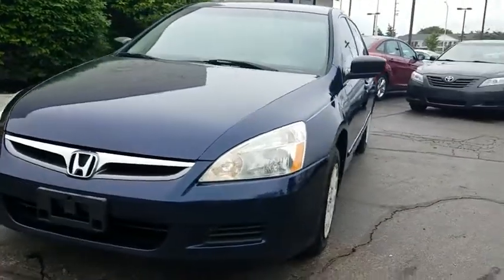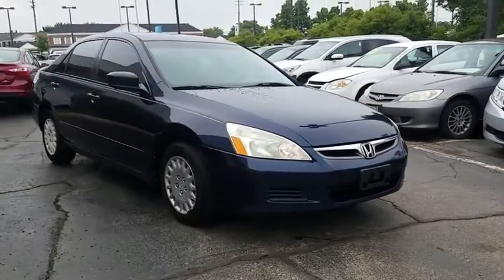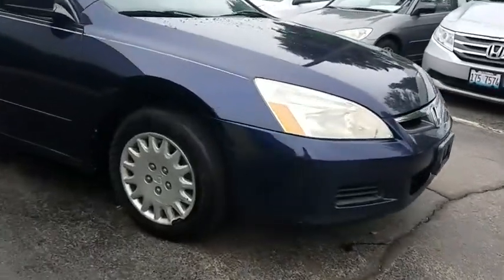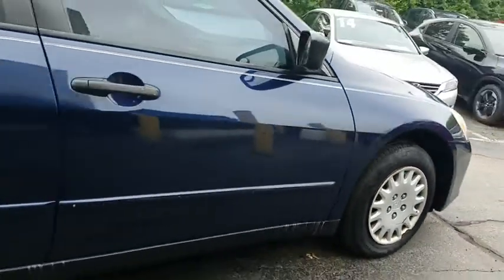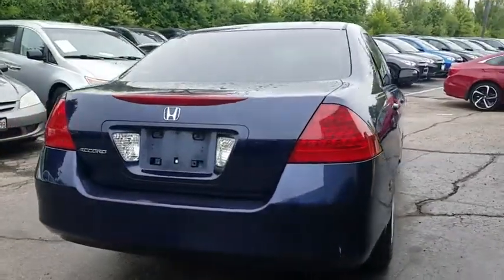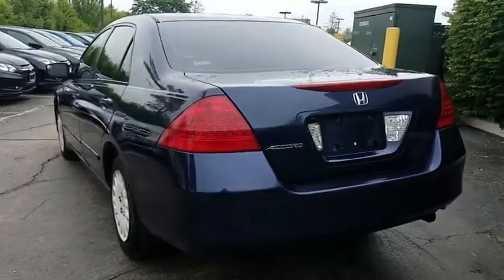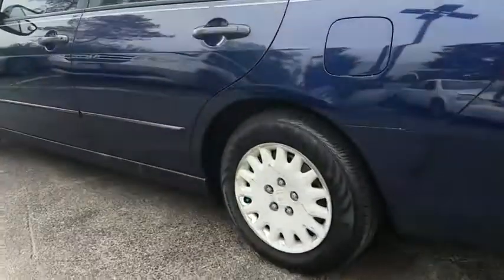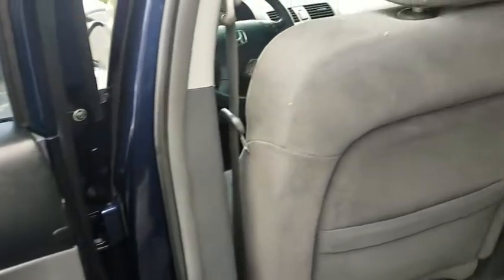2006 Honda Accord Schaumburg, Arlington Heights, Hoffman Estates, Des Plaines, Palatine, IL 87314A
Royal Blue Pearl U 2006 Honda Accord available in Schaumburg, Illinois at Schaumburg Honda. Servicing the Arlington Heights, Hoffman Estates, Des Plaines, Palatine, IL area.

Schaumburg Honda
750 E Golf Rd

Recent Arrival! 2006 Honda FWD Accord VP 2.4 Royal Blue Pearl 5-Speed Automatic with Overdrive With some available options like 120-Watt AM/FM/CD Audio System, 15 Steel Wheels w/Full Covers, 2 Speakers, ABS brakes, Air Conditioning, AM/FM radio, Bodyside moldings, Bumpers: body-color, CD player, Cloth Seat Trim, Driver door bin, Driver vanity mirror, Dual front impact airbags, Dual front side impact airbags, Four wheel independent suspension, Front anti-roll bar, Front Bucket Seats, Front Center Armrest w/Storage, Occupant sensing airbag, Overhead airbag, Panic alarm, Passenger door bin, Passenger vanity mirror, Power steering, Power windows, Rear window defroster, Remote keyless entry, Speed control, Speed-sensing steering, Tachometer, Telescoping steering wheel, and Tilt steering wheel.brbrbr34/24 Highway/City MPG**brbrAwards:br * 2006 KBB.com Best Resale Value AwardsbrFor more information, Kelley Blue Book is a registered trademark of Kelley Blue Book Co., Inc.brbrAt Schaumburg Honda Automobiles we have the perfect Honda fit for you. It doesnt matter if you are from Schaumburg, Elmhurst, Chicago, Crystal Lake, Skokie, or any part of Northeastern Illinois, we have just the Honda vehicle that you are looking for. At Schaumburg Honda Automobiles we have the perfect Honda fit for you. It doesnt matter if you are from Schaumburg, Elmhurst, Chicago, Crystal Lake, Skokie, or any part of Northeastern Illinois, we have just the Honda vehicle that you are looking for.New Honda, Used, Preowned, Certified. We have cars under 10k and some under 5k.